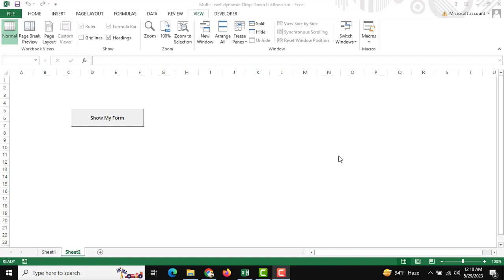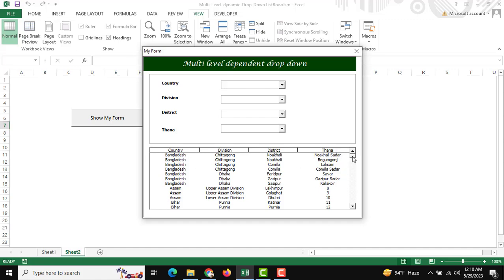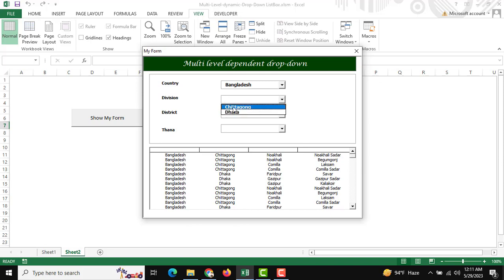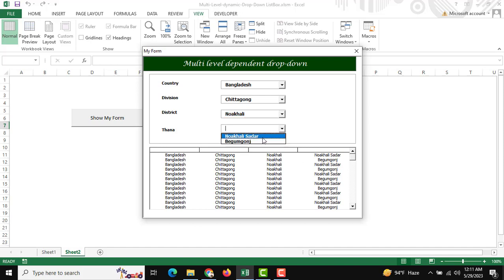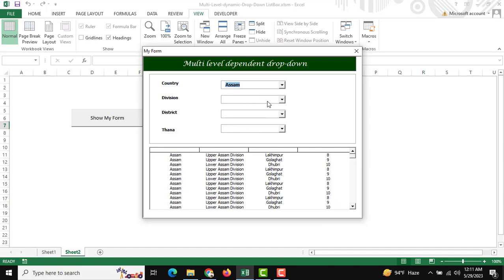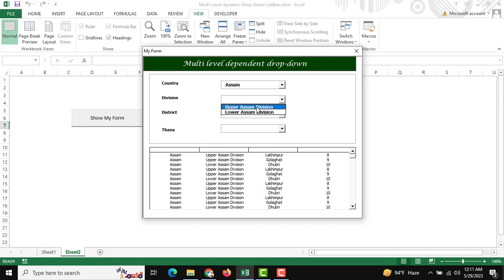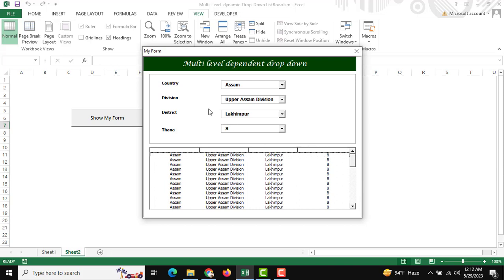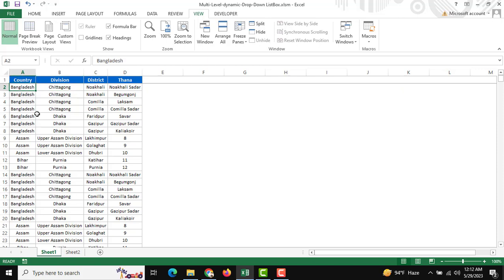Multi-Level Dependent Dynamic Drop-down Lists in Excel VBA Userform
In this video you will learn multilevel dependent drop-down in VBA User form.